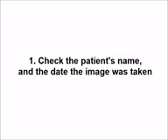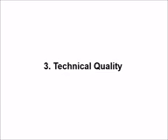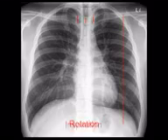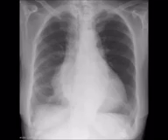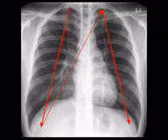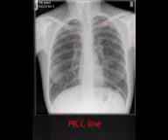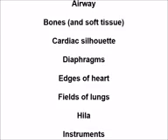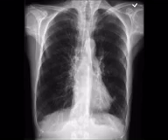Chest X ray